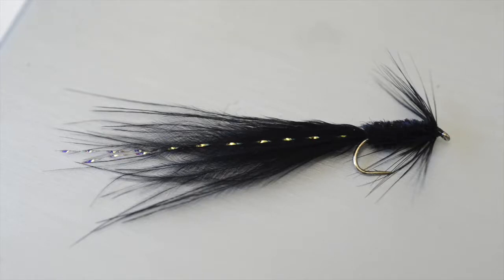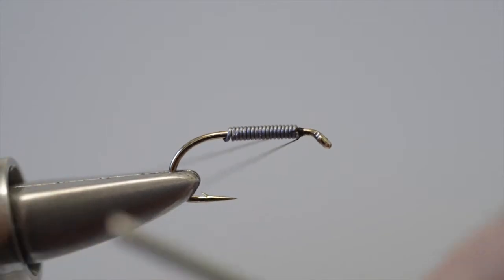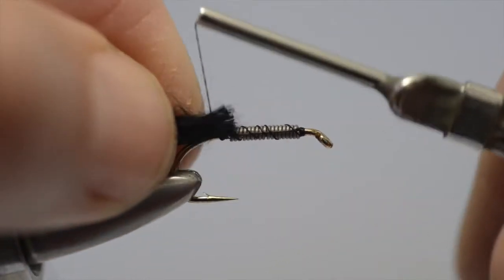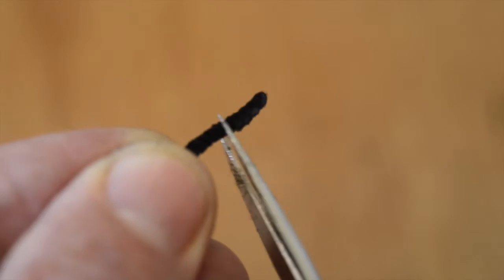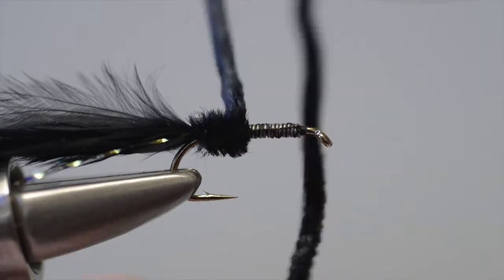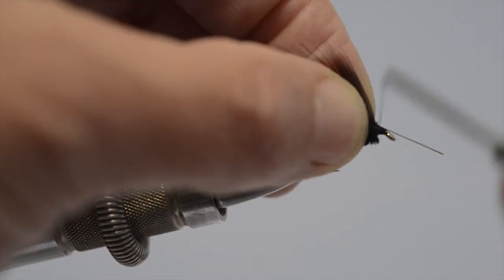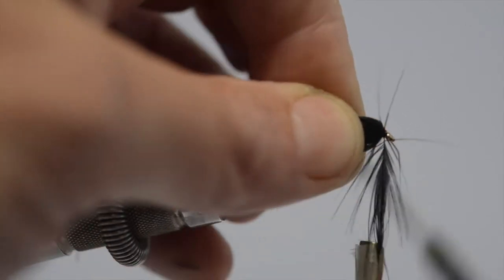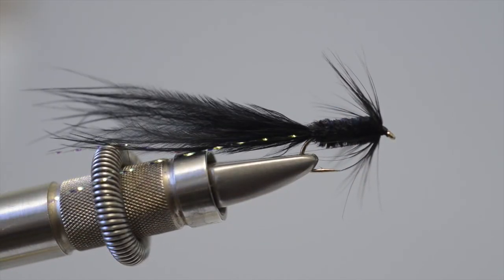How to tie the Black Tadpole | Troutmasters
Join Peter Gathercole as he demonstrates how to tie a black tadpole. A brilliant pattern on large and small stillwaters.

Trout Fisherman magazine is the UK's biggest stillwater trout publication. Published 13 times a year we are the first port of call for those wishing to enter the world of fly-fishing and then develop their skills. Our easy-to-follow articles make expert advice palatable for the masses with the latest flies, fishing techniques and fishing tackle showcased. Keep up to date by catching the latest issue, available on newsstands nationwide or online in the following locations: